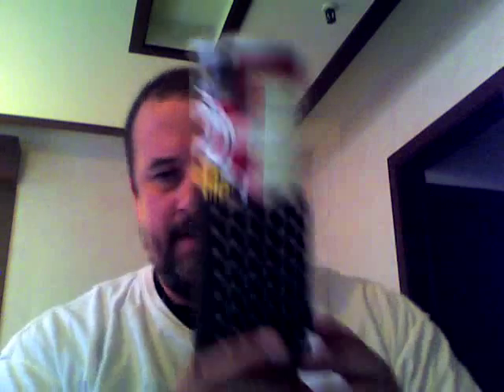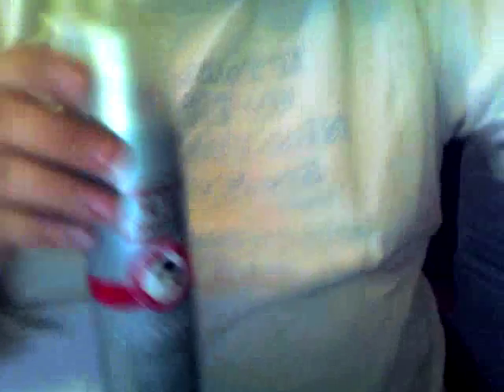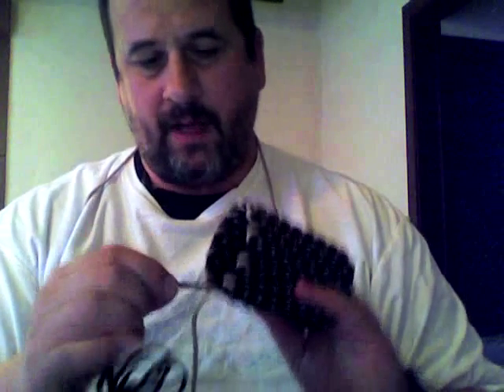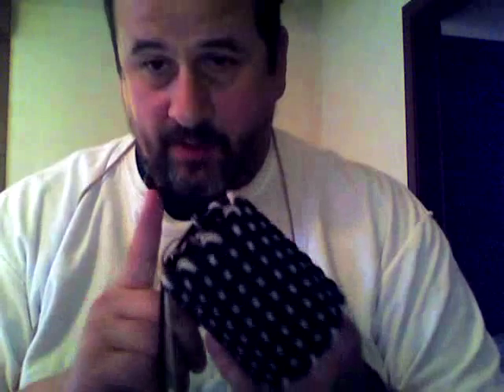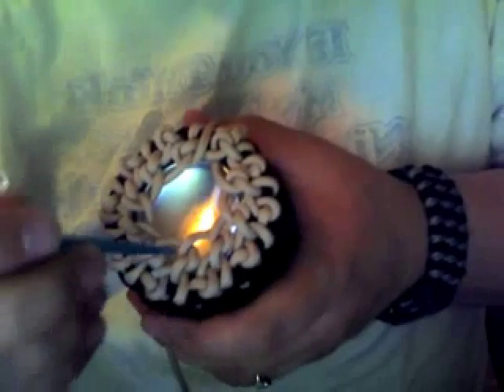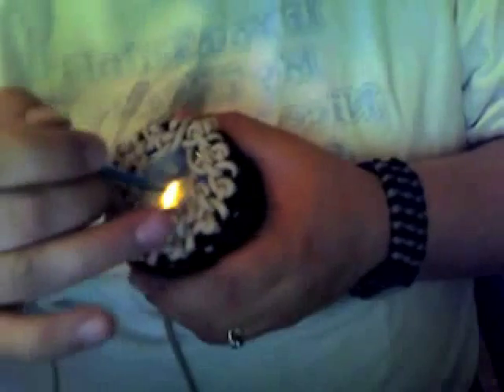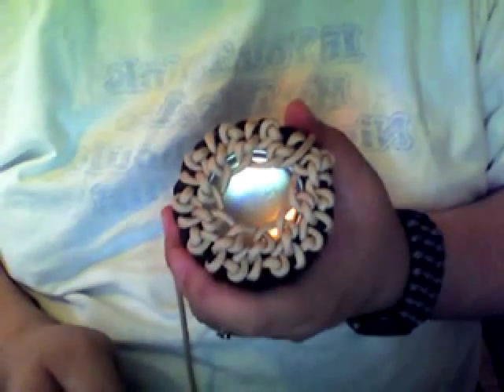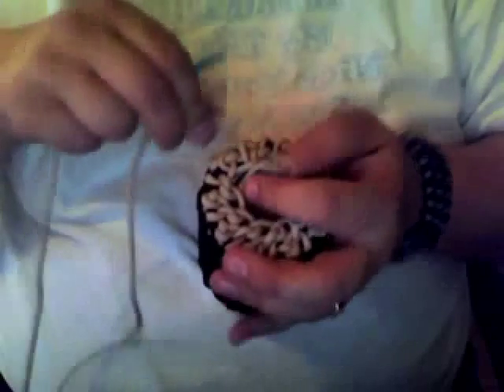Stormdrane's woven and half-hitched paracord pouch tutorial part three of four.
Third part of a four-part tutorial on how to complete the woven and half-hitched paracord pouch tutorial by Stormdrane.

Also, please visit Stormdrane's blog on YouTube. He has a lot of very interesting and unique knotting projects on his channel..